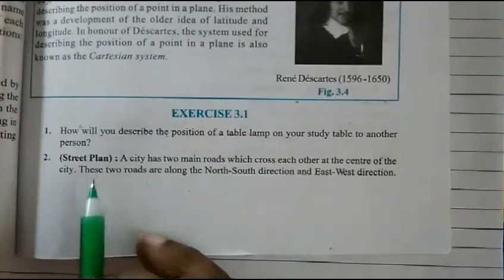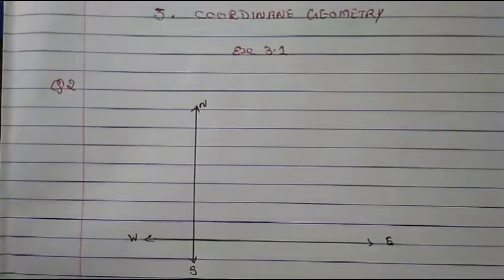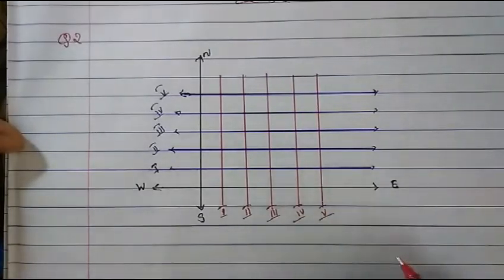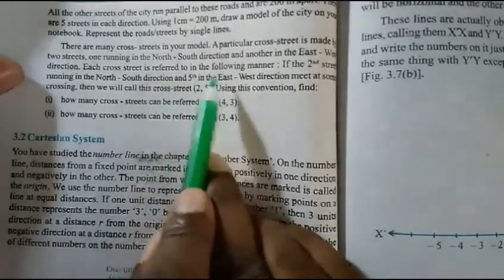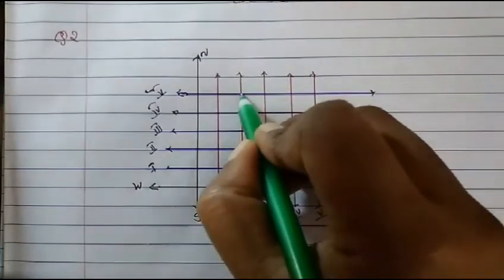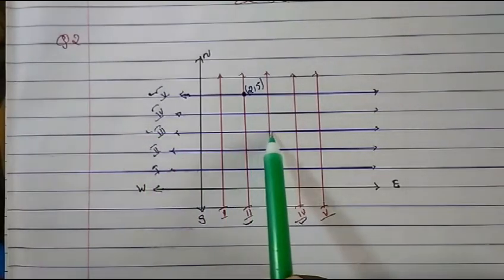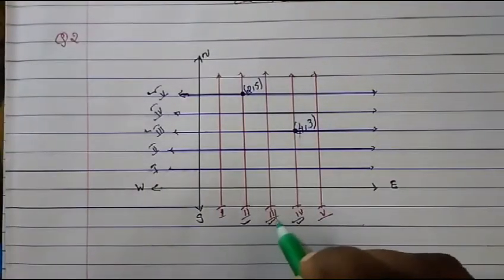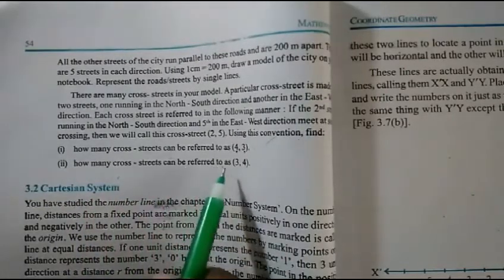9th Maths NCERT. 3. Coordinate Geometry.Ex. 3.1,Q2